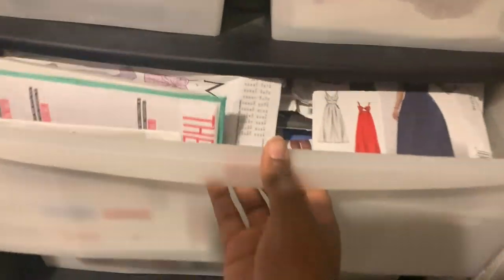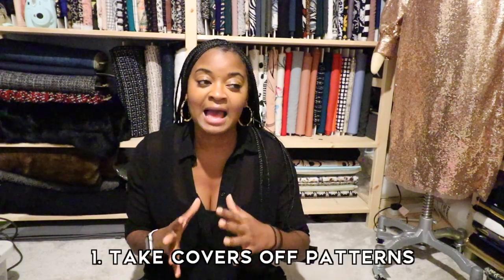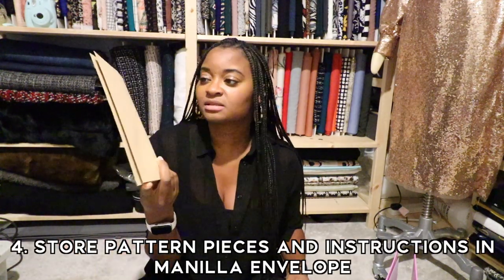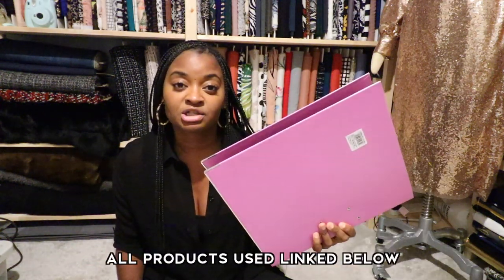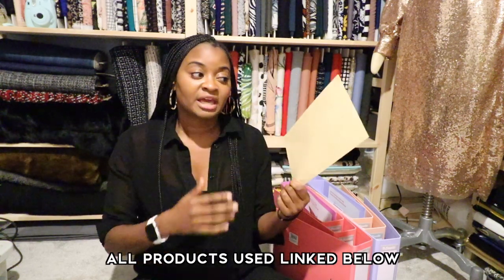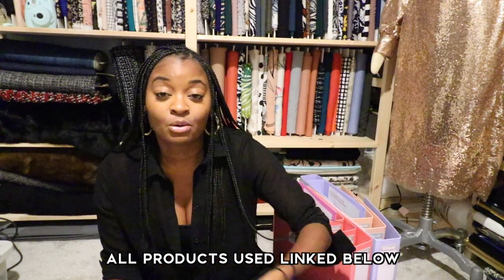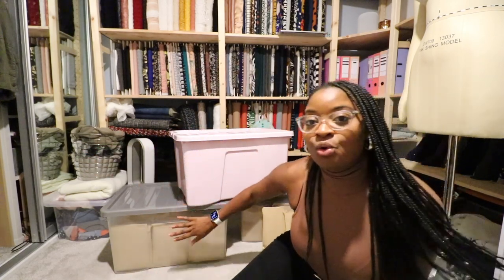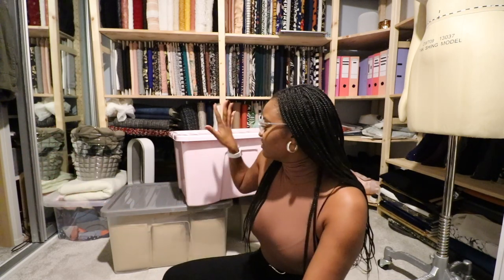How I Organise my Patterns: Sewing Room Makeover Part 2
How do you store your patterns? Lets chat in the comments!!!

Tools used:
Pastel Lever Arch Files
Plastic Wallets
C5 Manilla Folders 500 Box
Label Maker
Label Maker Cartridge
Storage Boxes

SEWING

FILMING/PRODUCTION

SECOND CAMERA: Canon 5D MARK IV
DRONE: DJI MAVIC PRO
GIMBAL: DJI OSMO POCKET
LENS: CANON 24-70MM F/2.8L II USM